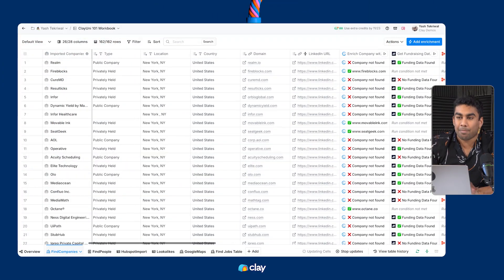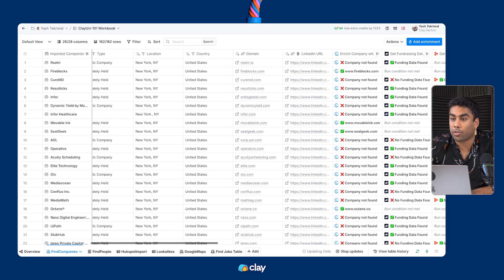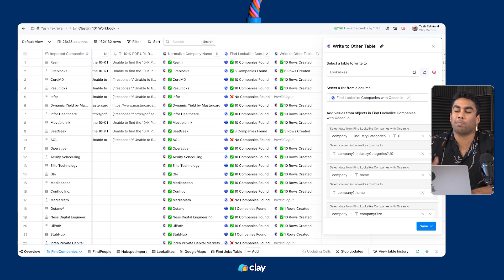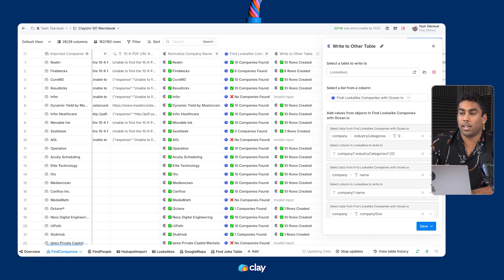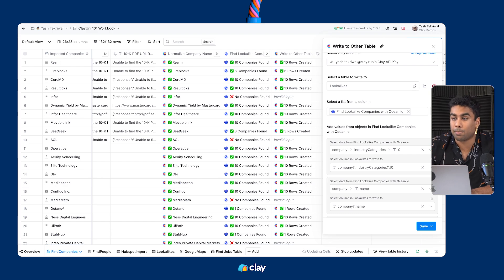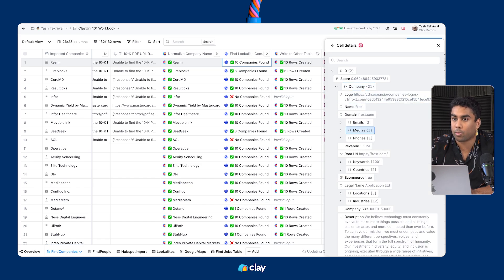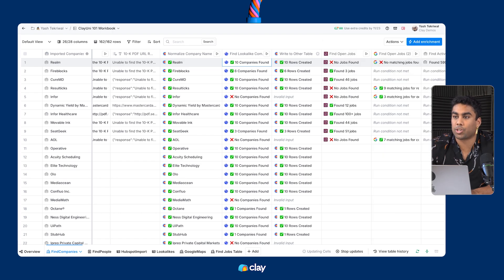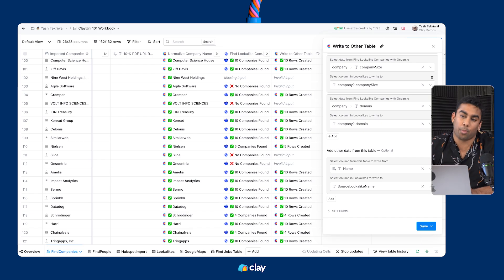Clay 101 | Lesson 21: Write to Table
🚀 Clay 101: Mastering "Write to Table" for Seamless Data Linking

Managing nested data and complex relationships in Clay just got easier! The “Write to Table” feature lets you structure, link, and transfer data between tables effortlessly—ensuring your workflows stay organized and scalable.

What You'll Learn:

✅ Write to Table as a Connector – Link related datasets, like company lookalikes or people lists, to maintain relational integrity.
✅ Transform Nested Lists into Structured Data – Extract key attributes from lists and format them into clean, usable tables.
✅ Automatic Linking for 1-to-Many Relationships – Seamlessly connect Find Companies and Find People tables without manual work.
✅ Customize Your Write to Table Workflow – Choose specific data points, define structured relationships, and refine results for optimized segmentation.
✅ Streamline Data Enrichment & Automation – Keep tables dynamically updated and eliminate manual data transfers.

🎯 Follow our guided demo to see how Write to Table keeps your Clay workspaces structured and scalable!